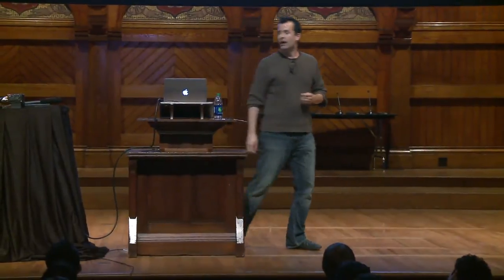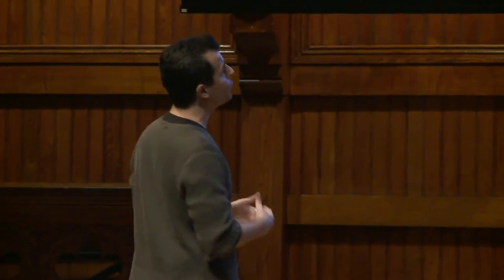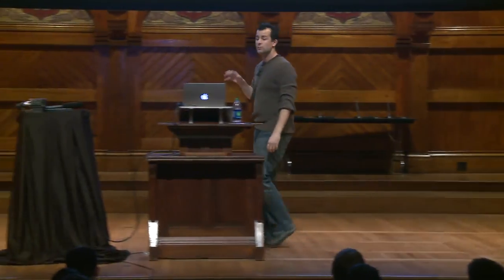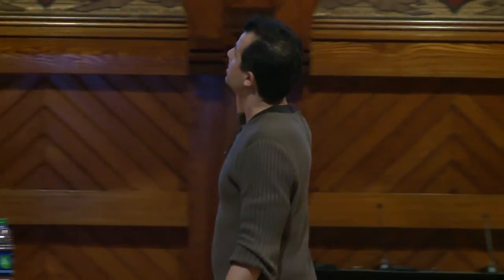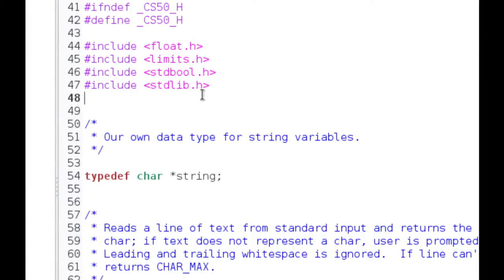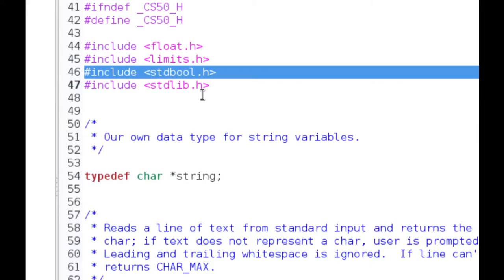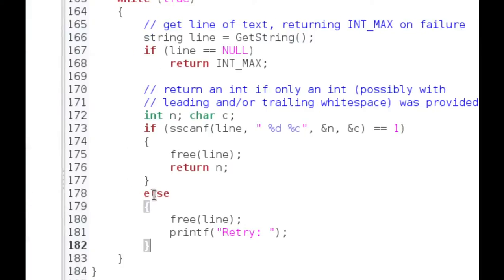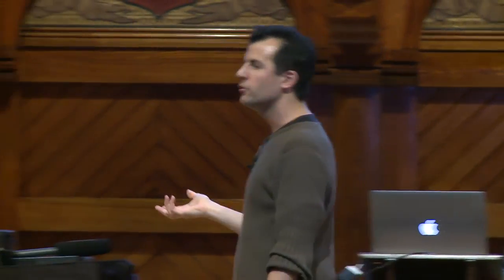CS50 2012 - Week 5